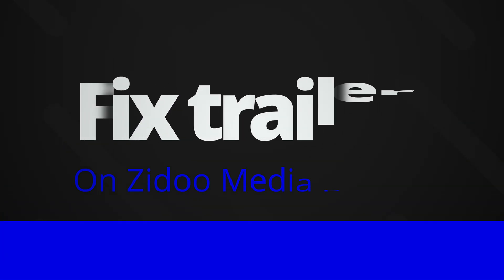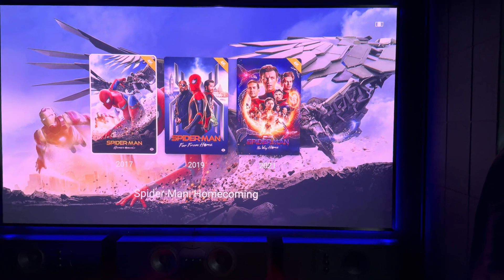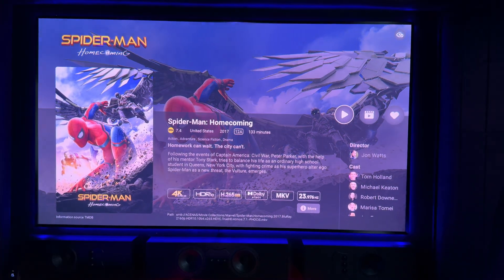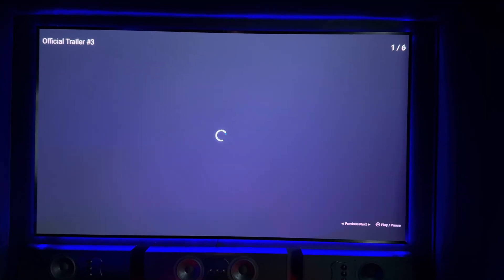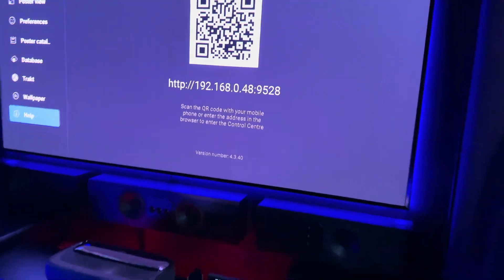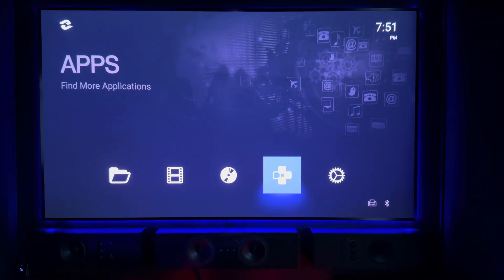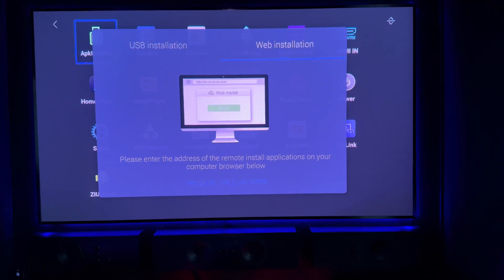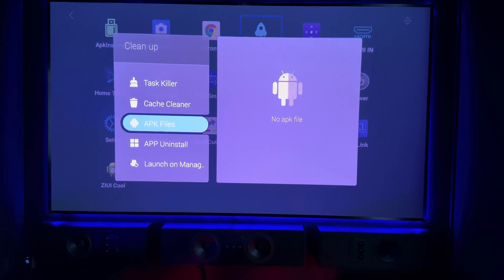How to Fix Trailers on Zidoo Media Players